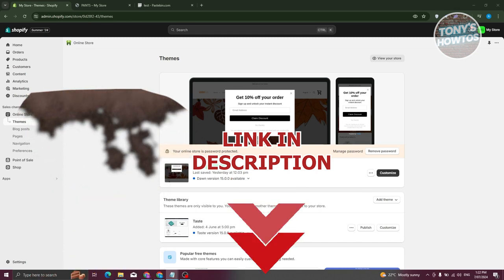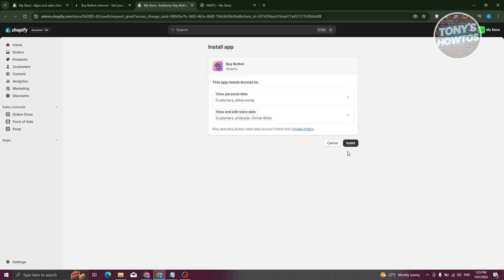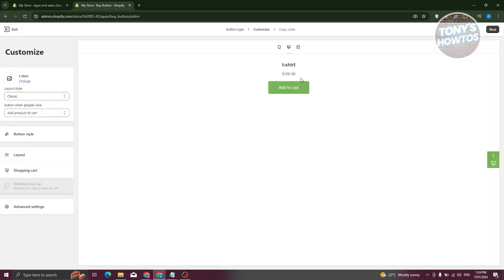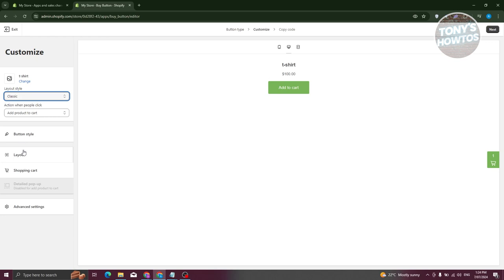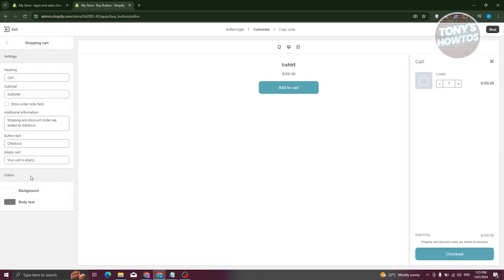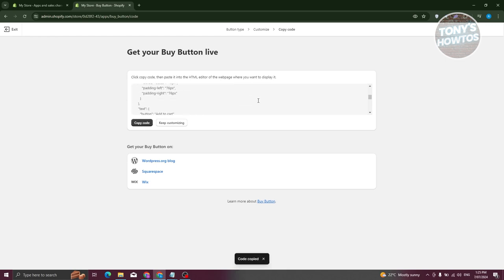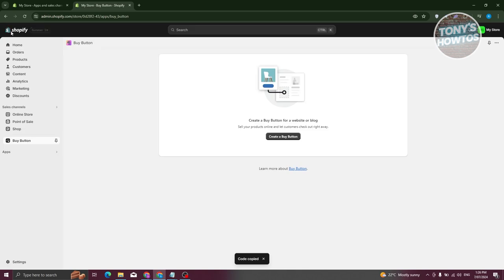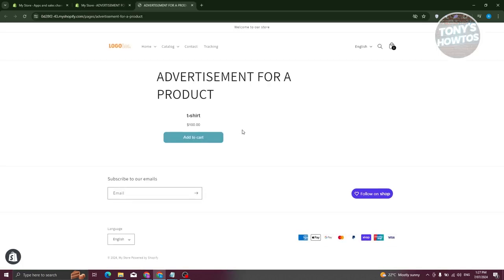How to Add Buy Now Button on Shopify Product Page (2024)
In this video, I show you How to Add Buy Now Button on Shopify Product Page in 2024. The quick and easy tutorial how to add a buy now secondary button with direct checkout on shopify. Do you want to know step by step how to add add to cart button in shopify product page in 2024? Yes? Great!